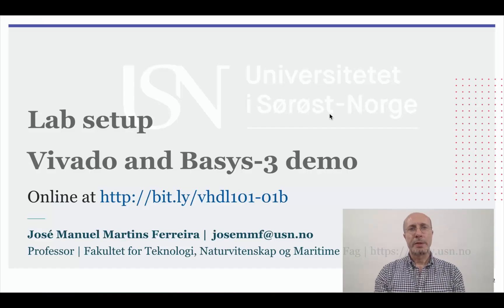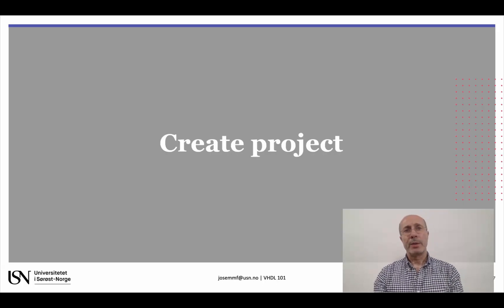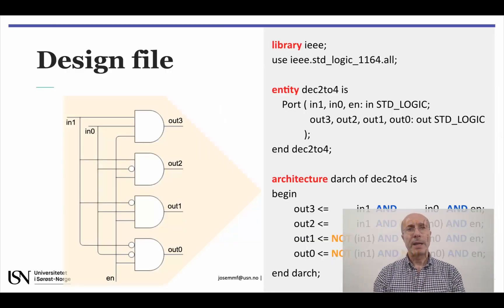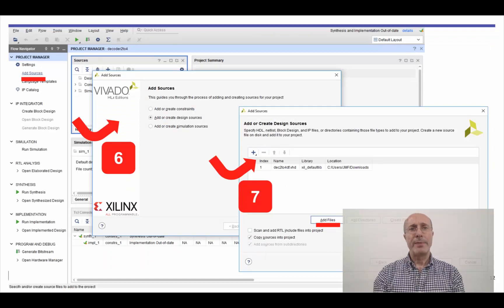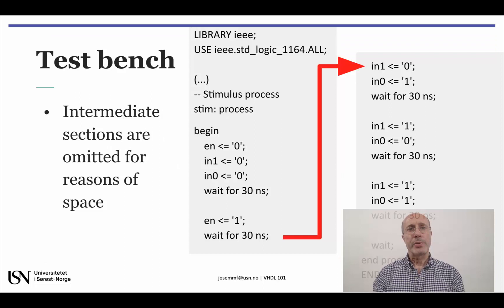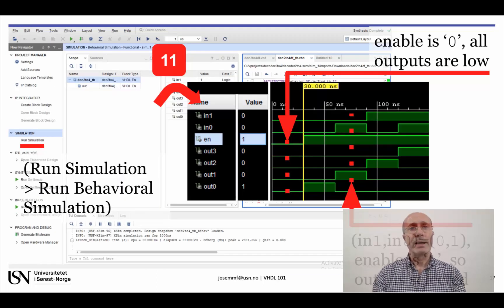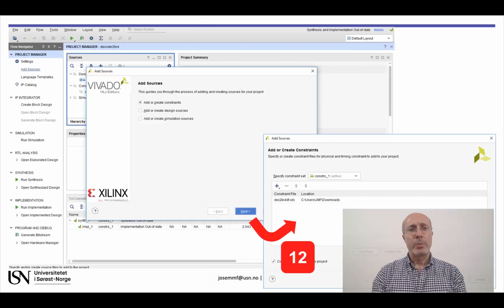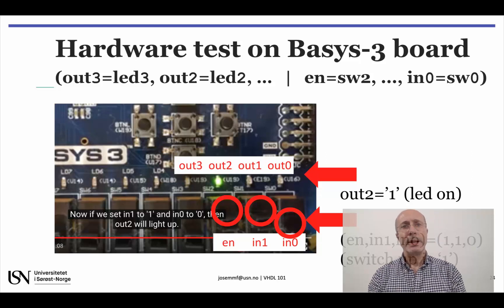01b LabSetup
You can download slides | script | podcast and VHDL source files